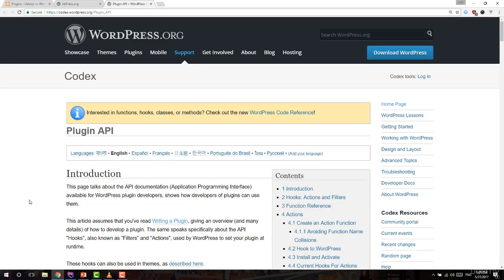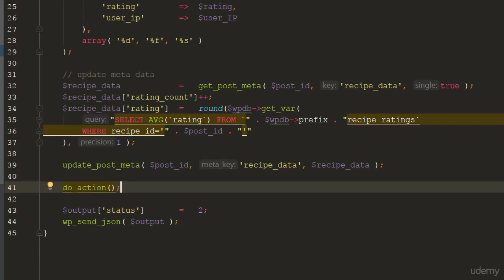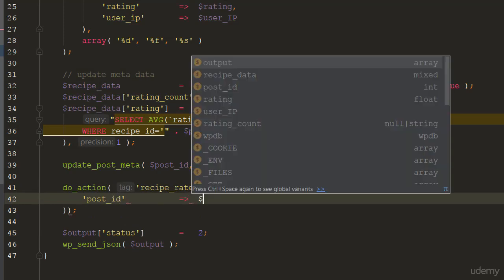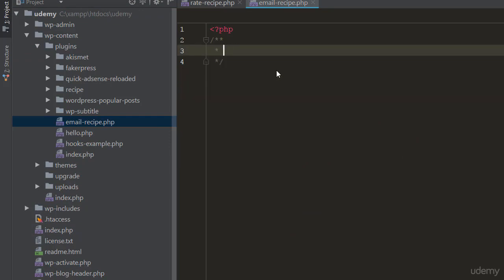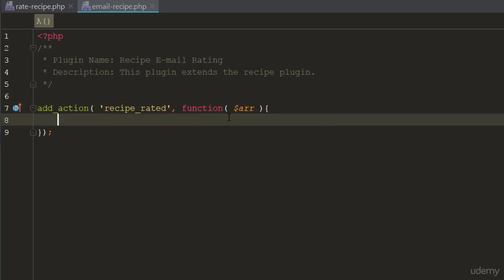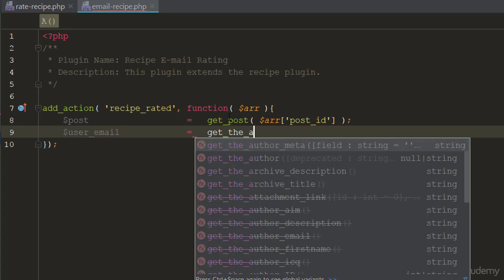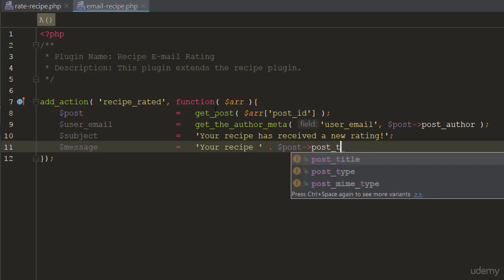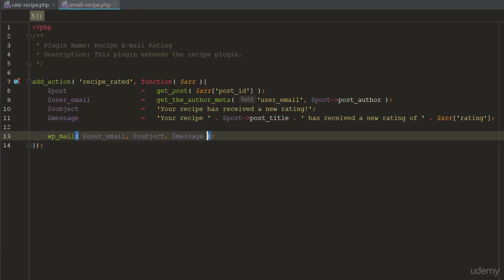051 Custom Hooks with the Plugin API and sending E mails